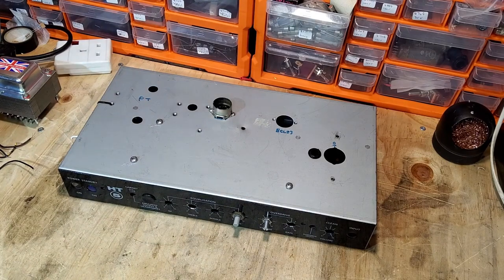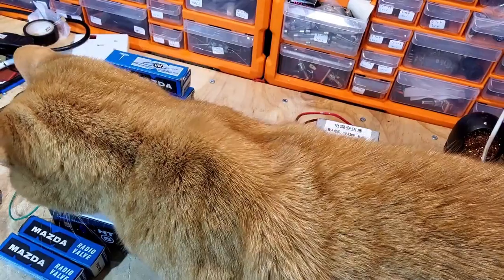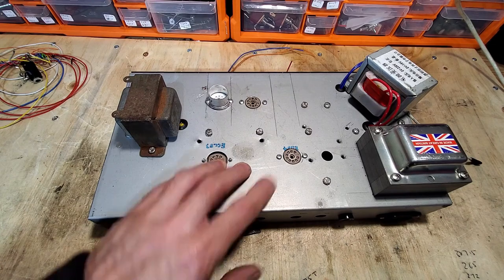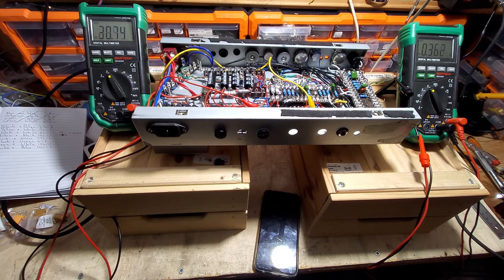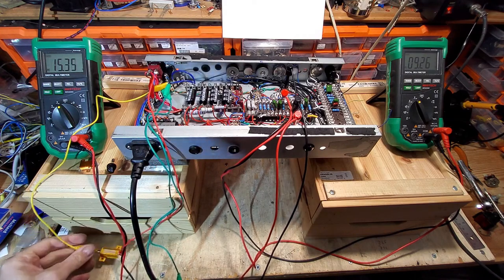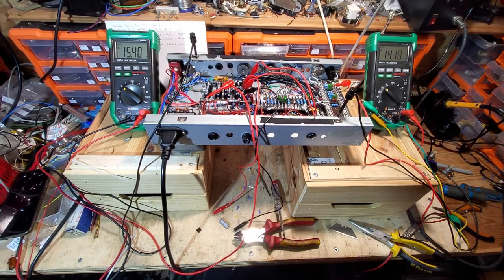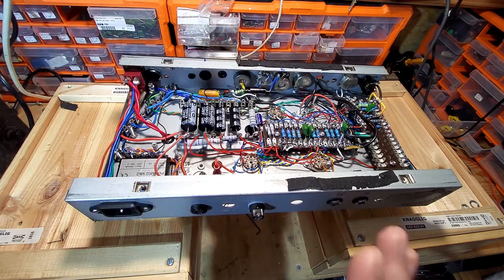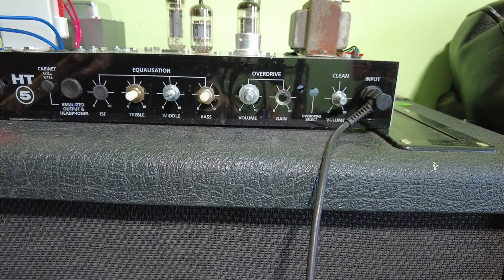Building a Guitar Amplifier using Obsolete Television Tubes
We build a guitar amp using television tubes. There must be quite a few amp techs that have tubes in their stash that they may never use. In this video we build a 15 watt push pull guitar amp from scratch using tubes that were made for televisions forty or fifty years ago.